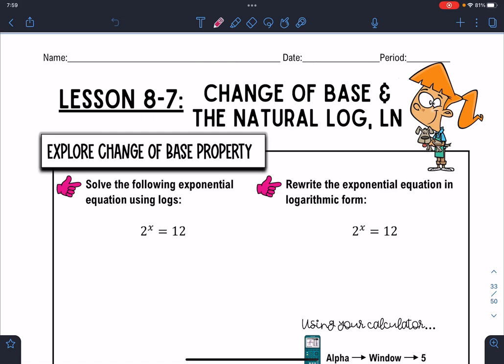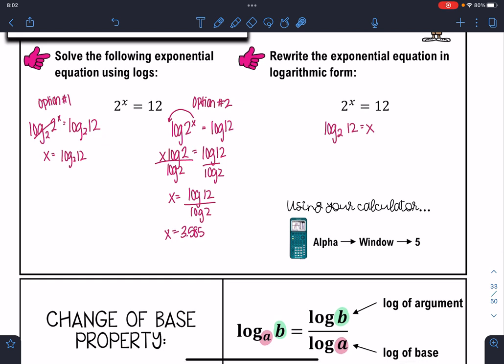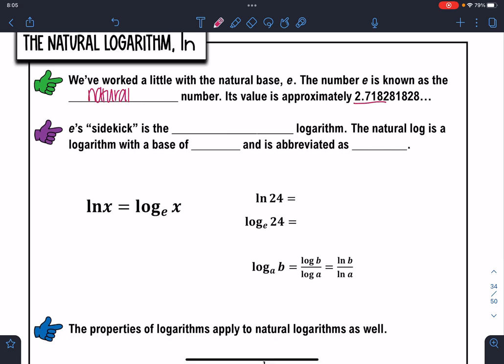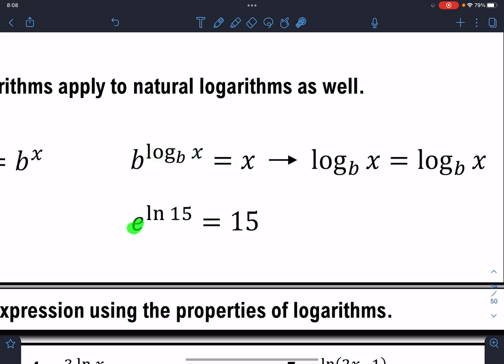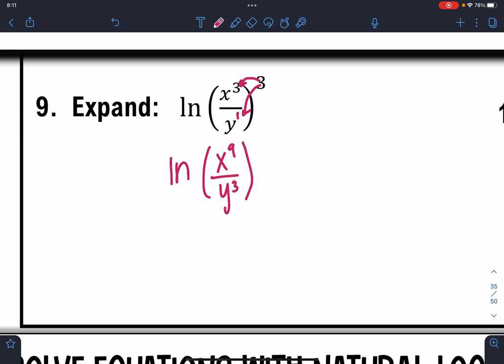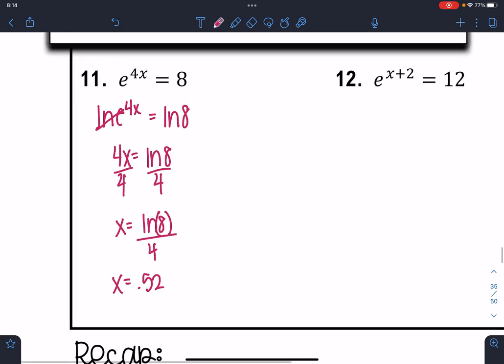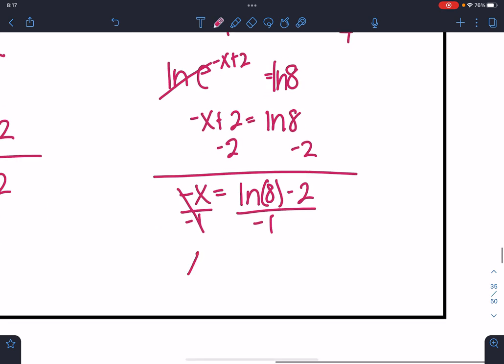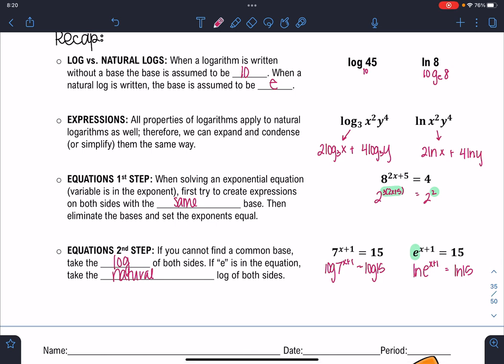Lesson 8-7 Notes Algebra IIA